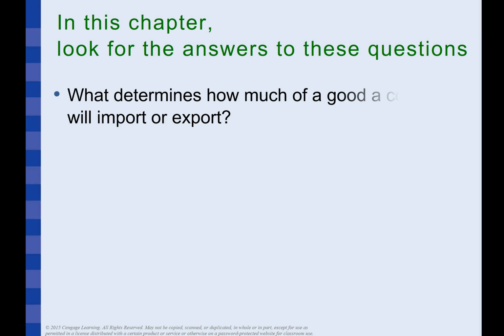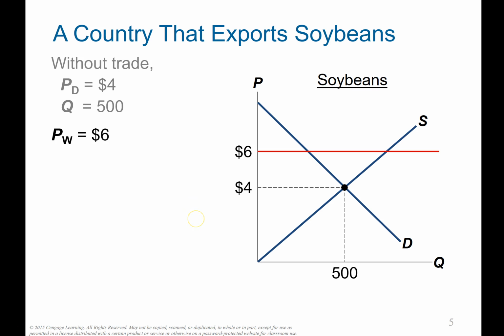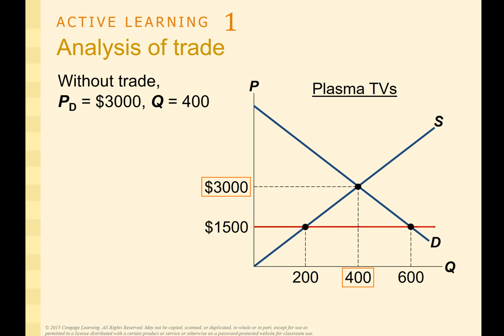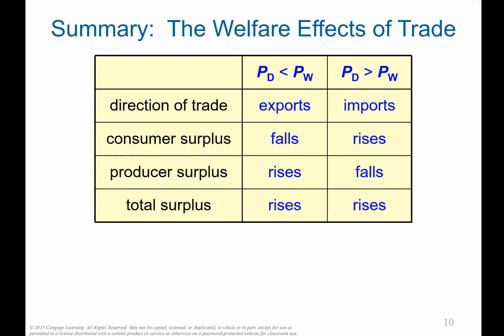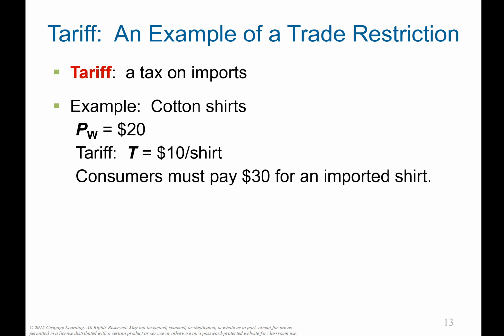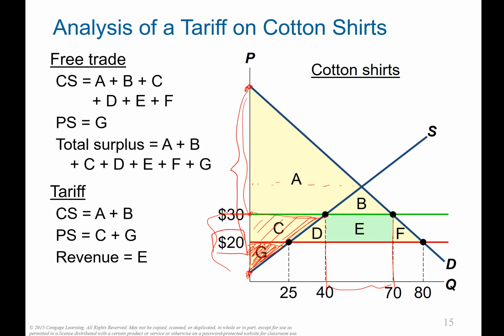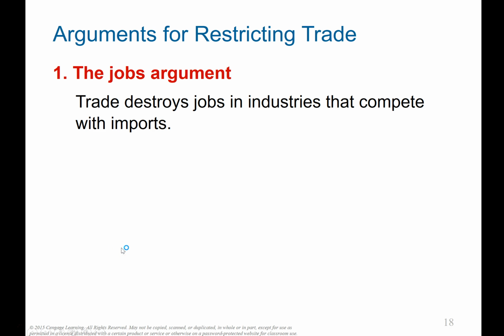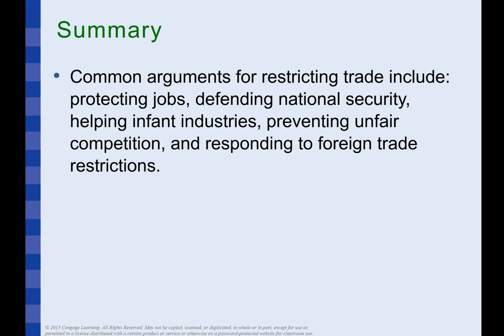Econ 151 Lesson 4 (Chapter 9) Application: International Trade